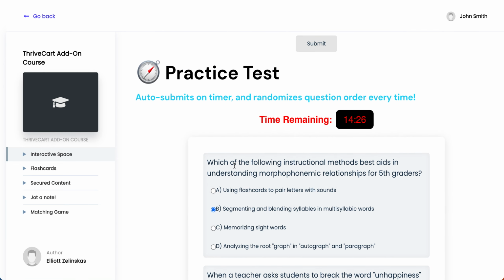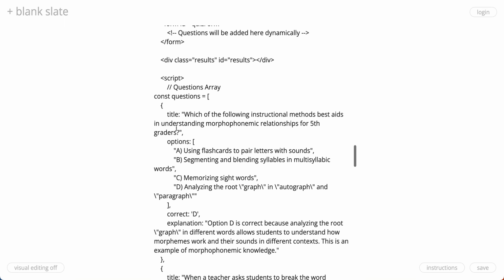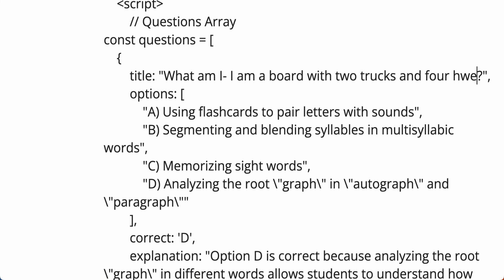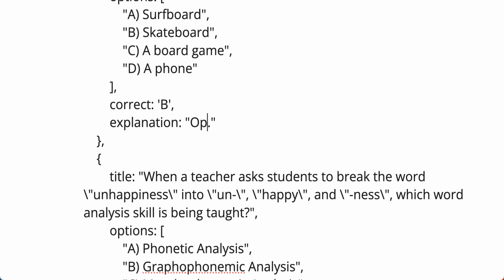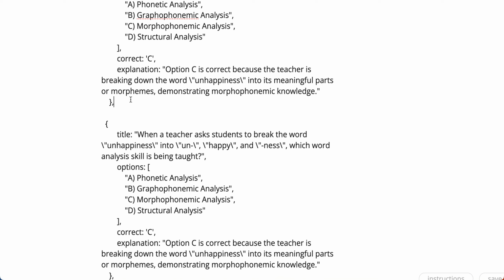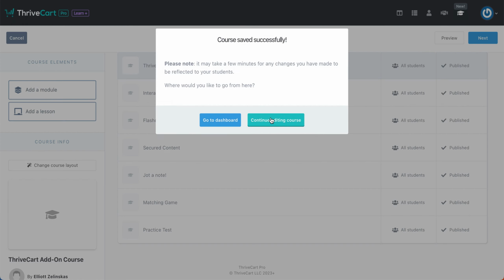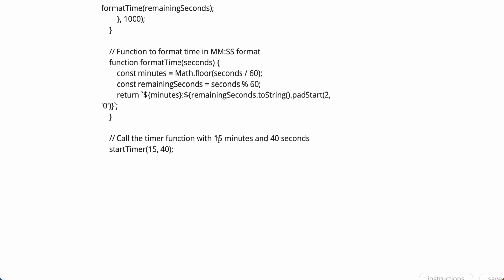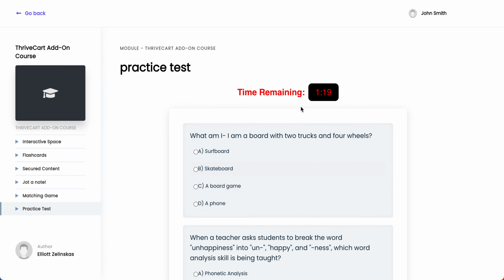ThriveCart Learn How To Create Practice Tests For Your Course